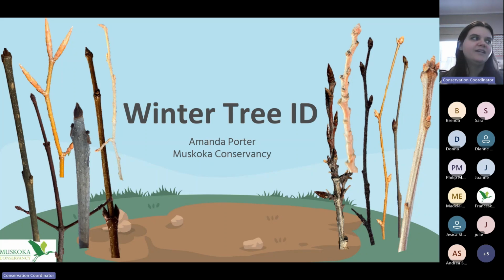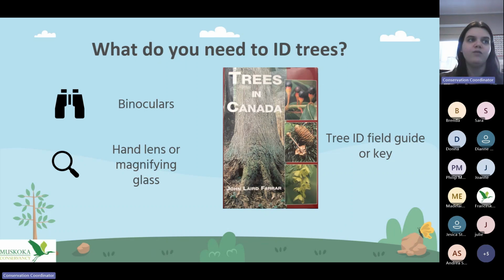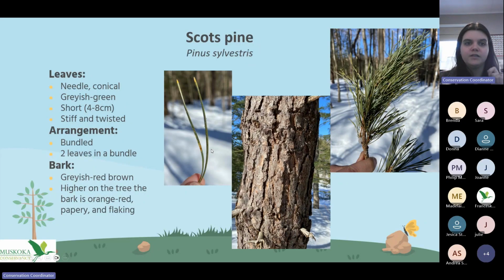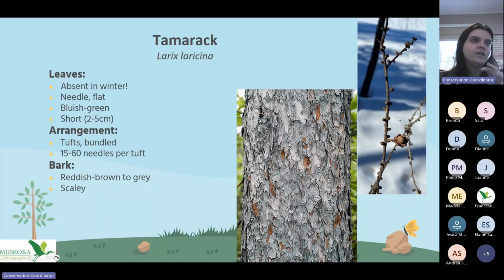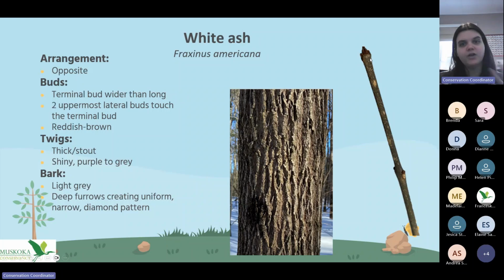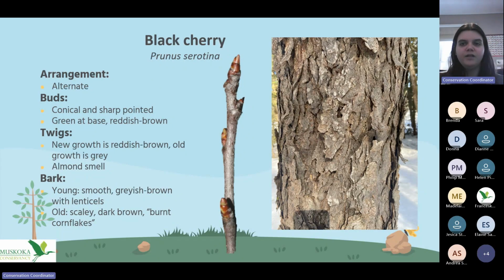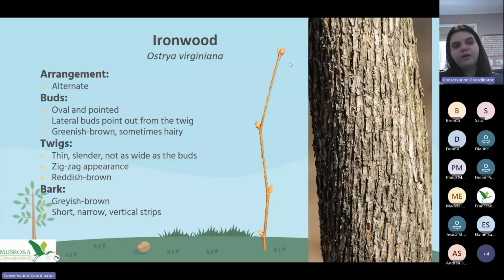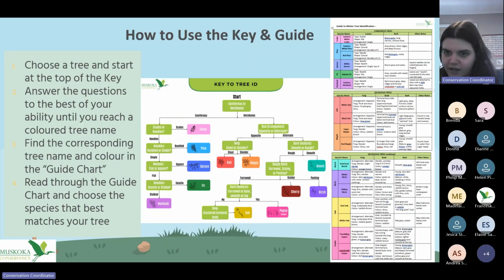Winter Tree ID Webinar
Hey buds, want to learn how to identify the trees of Muskoka in their winter/early spring conditions? Check out this Webinar, to learn the tips and tricks for identifying trees by only their twigs, buds, and bark! Reach out to Muskoka Conservancy if you'd like a copy of the Key and Guide to Winter Tree ID!